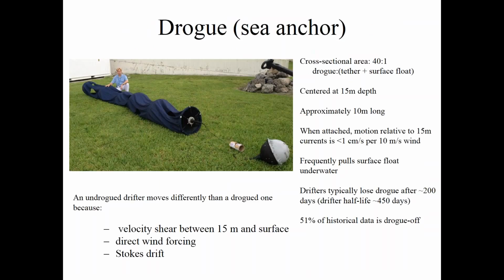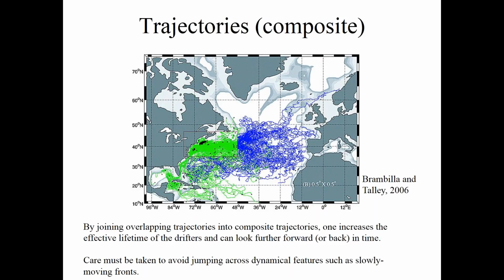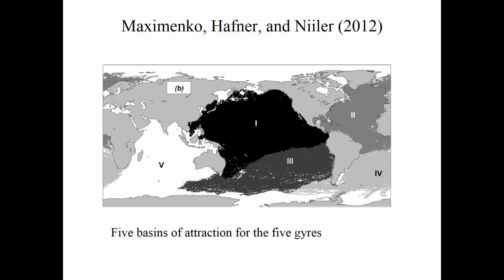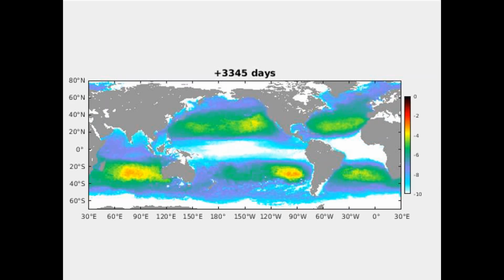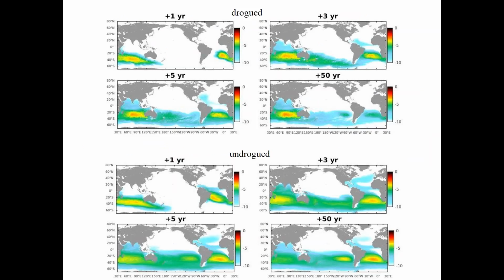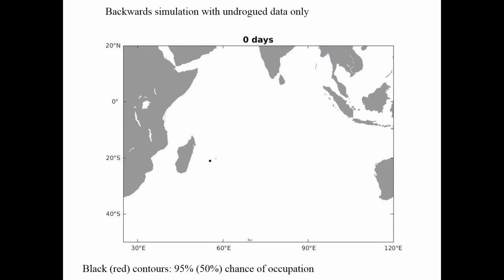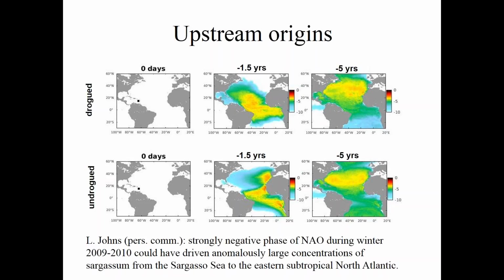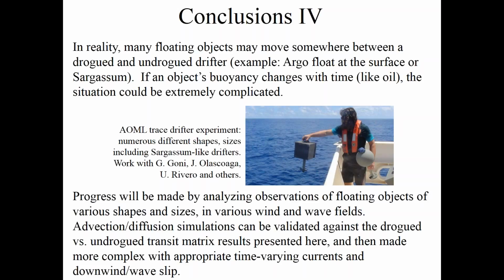Dr. Rick Lumpkin - 09/25/2018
Dr. Rick Lumpkin
Title: Statistical simulations of drogued vs. undrogued drifters to improve understanding of marine debris transport pathways.